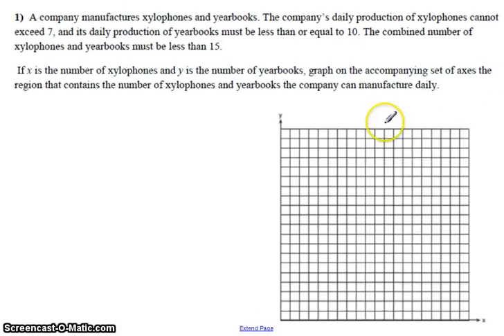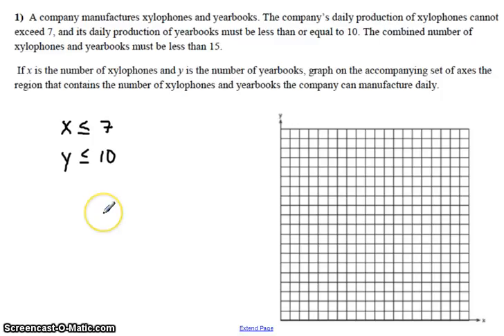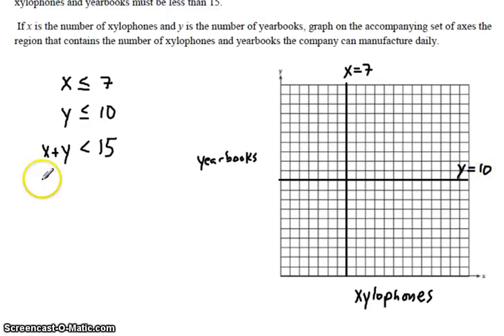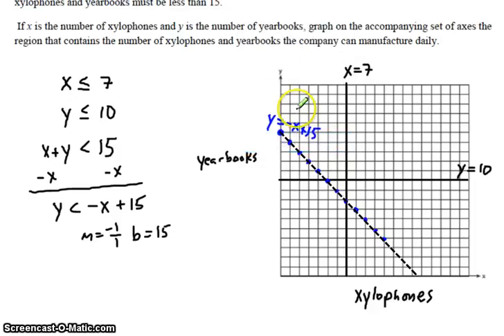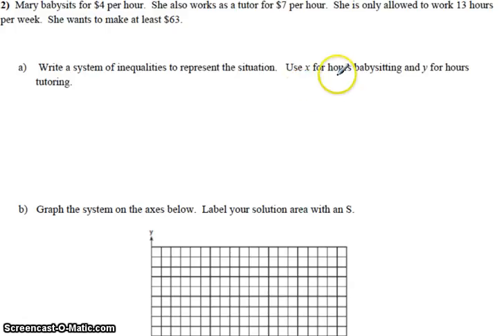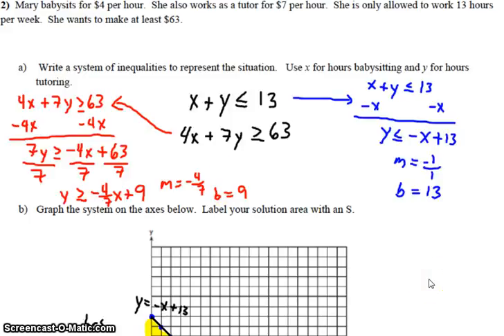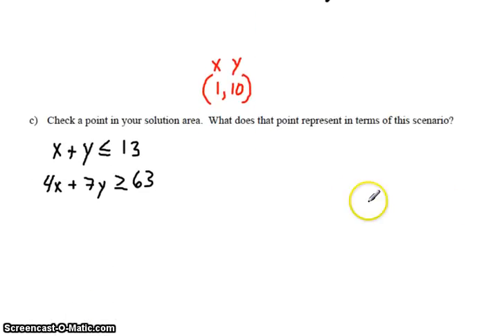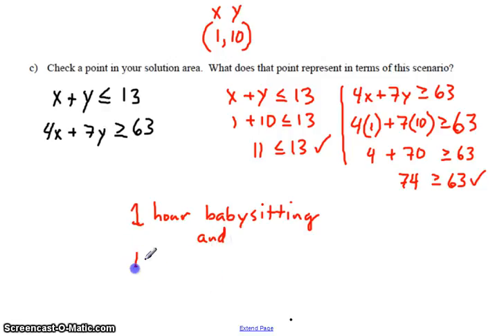Unit 7 - Word Problems with Systems of Inequalities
Mr. Lang covers word problems involving systems of inequalities